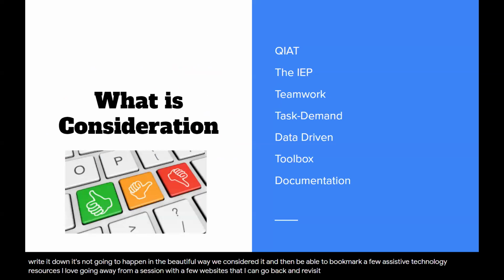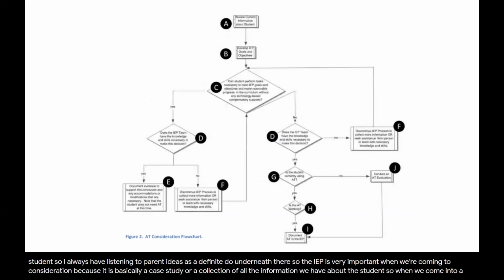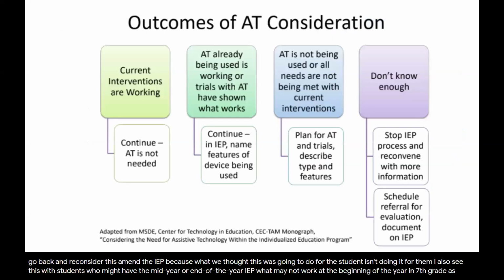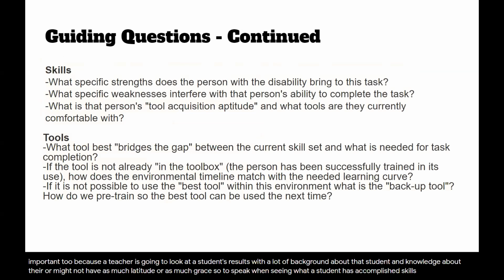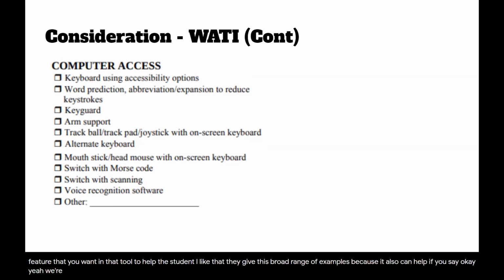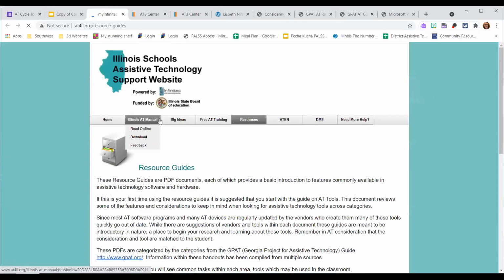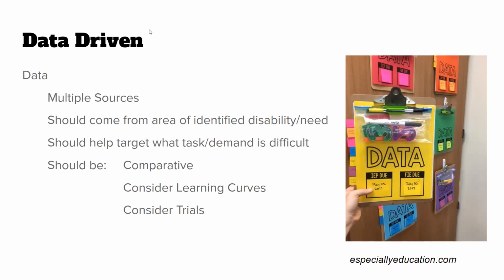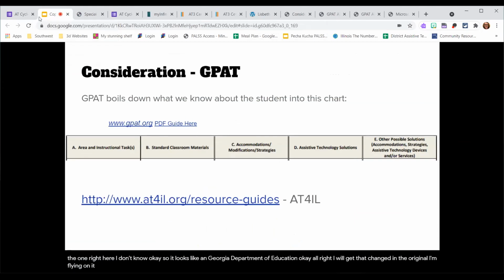Consideration: Resources to find AT Answers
Presenter: Sayard Bass, M.S. CCC-SLP/L-ATP

One of the first things I hear from teams when they are preparing to consider AT is "Let's do a SETT!" Or, teams may reach out saying, "We did a SETT and don't know where to go." This is where coaching, collaboration, and consideration can be strengthened by understanding what questions to ask. There are so many models of consideration in the world of assistive technology. Some function better in schools, others better for more medically directed situations. By understanding different models you won't simply be "doing" one model, but be understanding of what the student needs and how AT can help. This session will focus on different models of consideration, important questions to ask, and when to apply this knowledge.